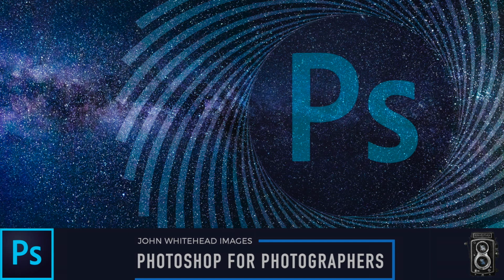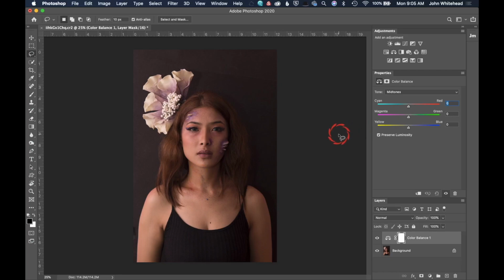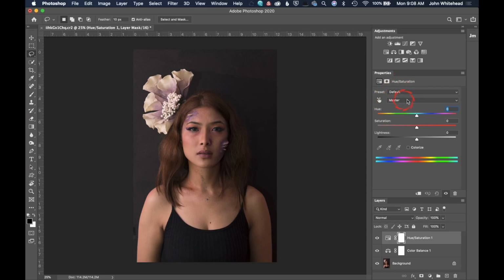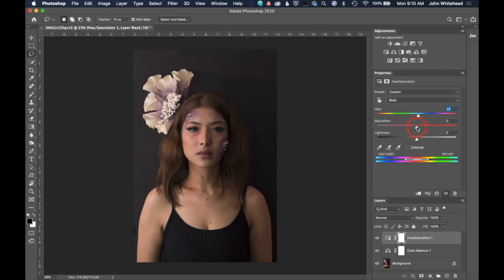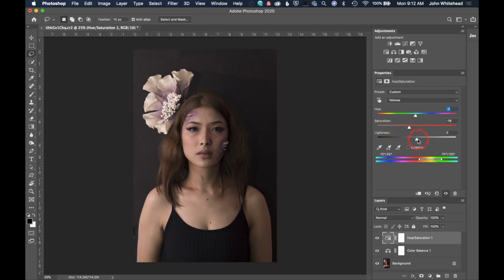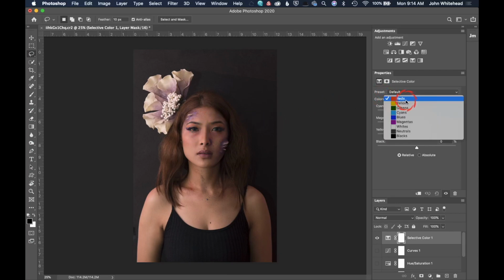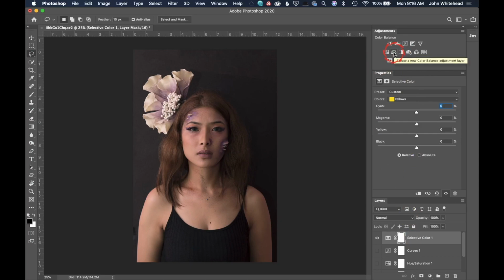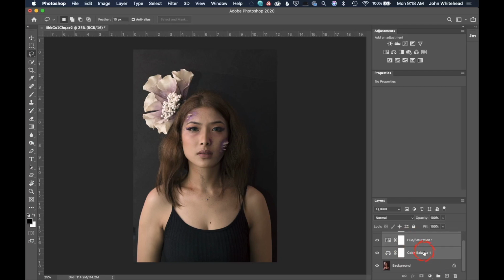Photoshop for Photographers-Color Adjustments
In this episode of Photoshop for Photographers I will show you how to make color adjustments in Adobe Photoshop.   We will cover how to use and when to use color balance, hue/saturation and selective color.
This is only the basics of color correction.  Good color correction takes practice.   I will constantly be adding more tutorials on color correction.